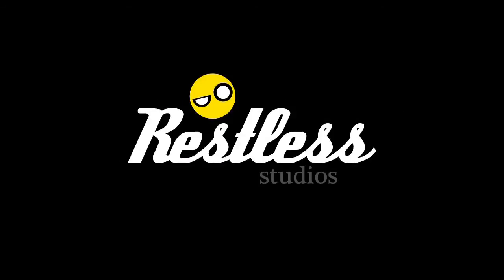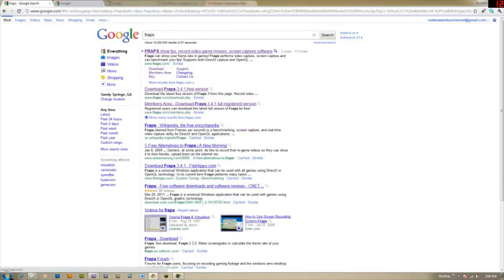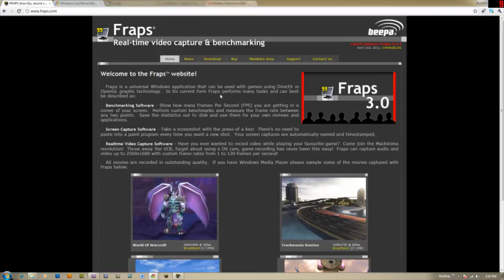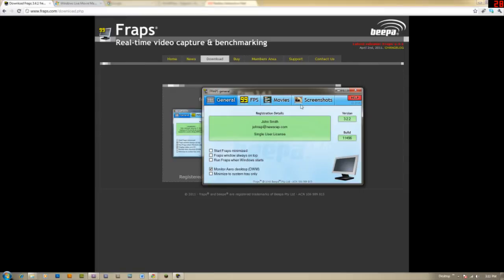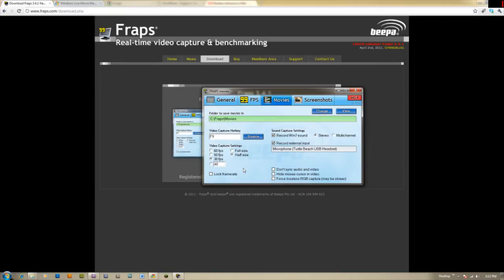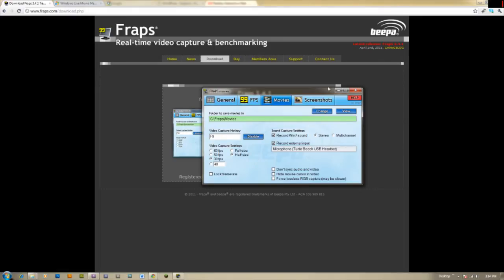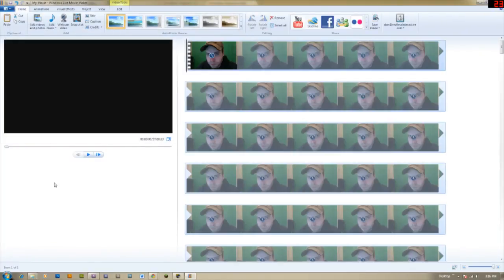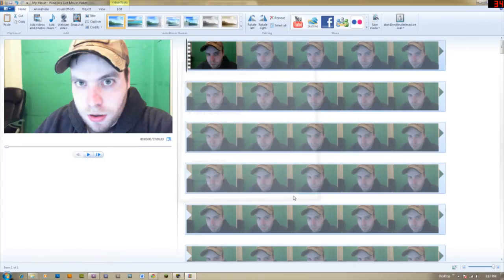How to Capture, Edit and Upload Videos to YouTube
A ten minute tutorial walking you through the easiest, cheapest way to do all three. Let me know if it helped, and/or post a comment with your own video!